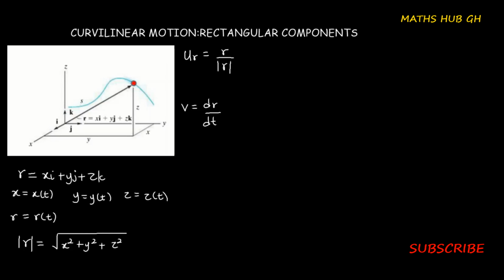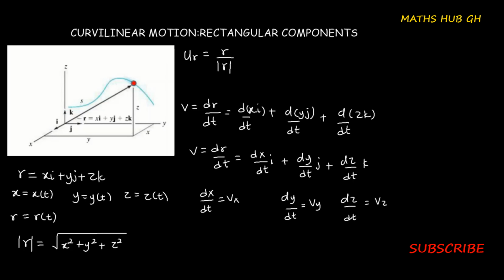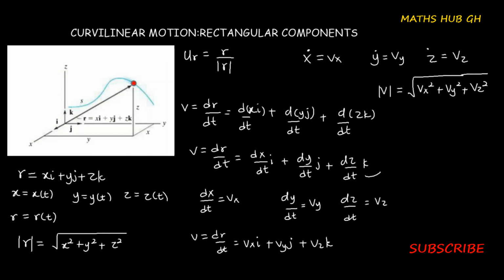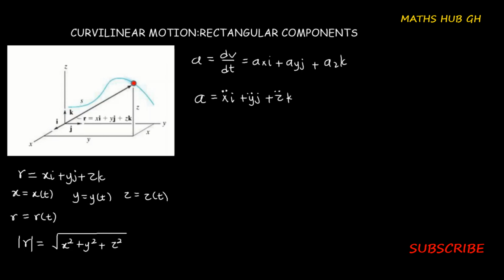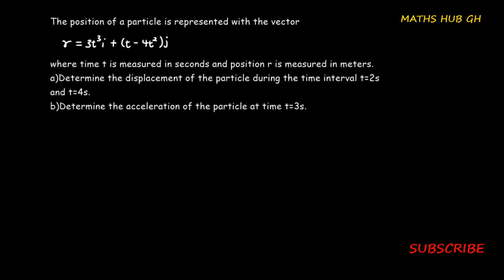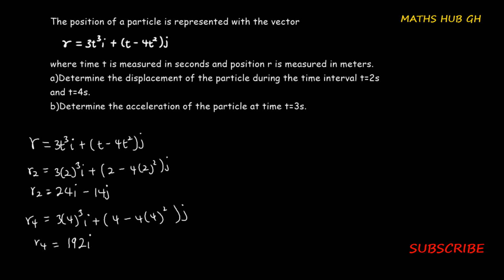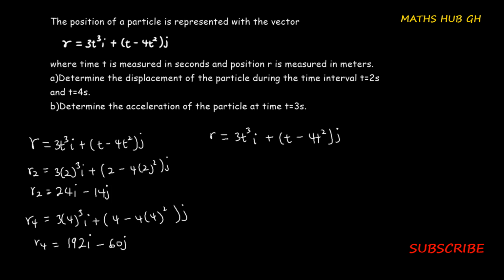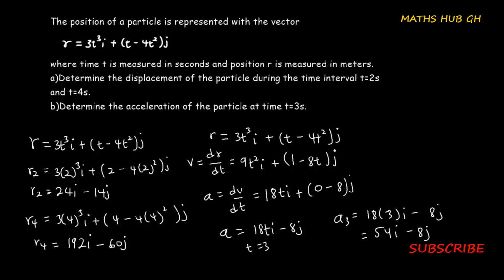Circular motion:rectangular components